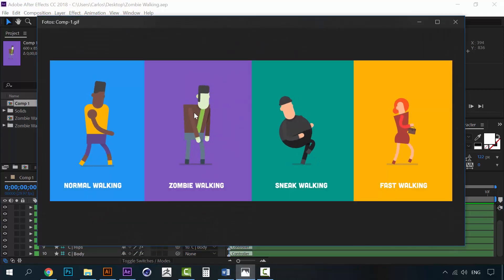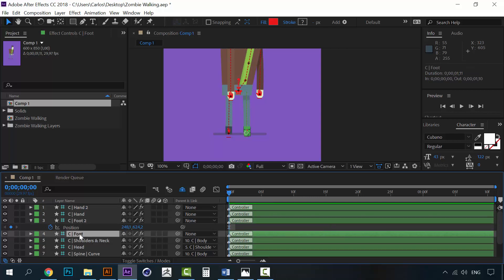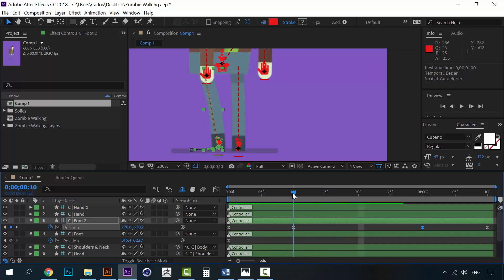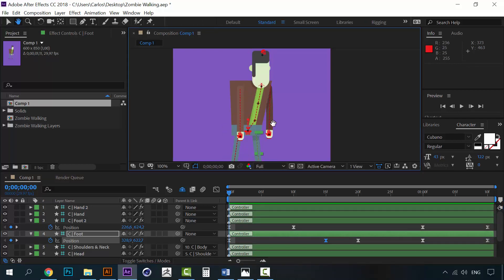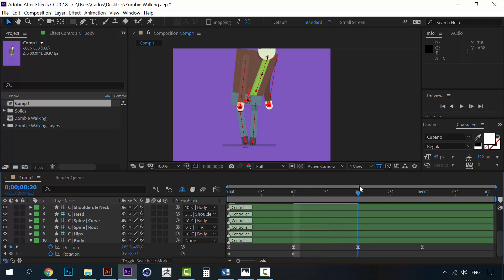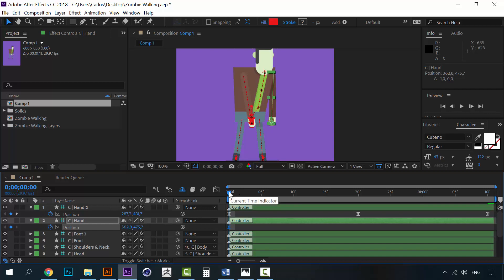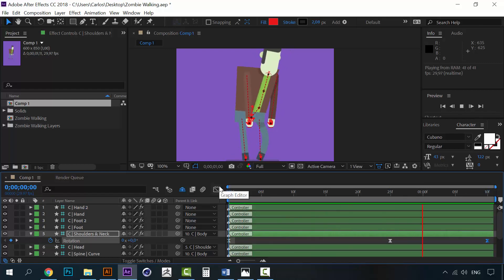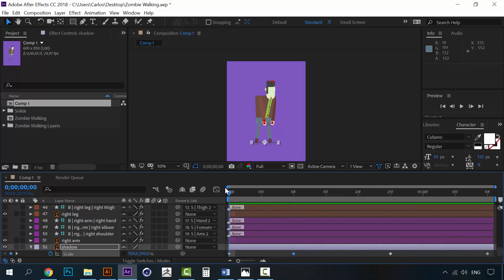04/07 Zombie Walking — Animation: Create a Walking Cycle_ENG